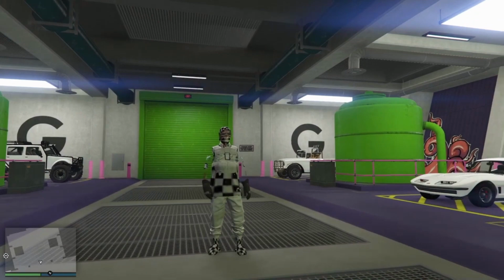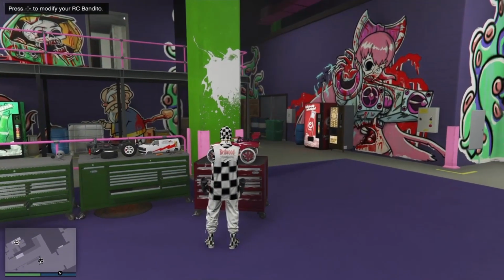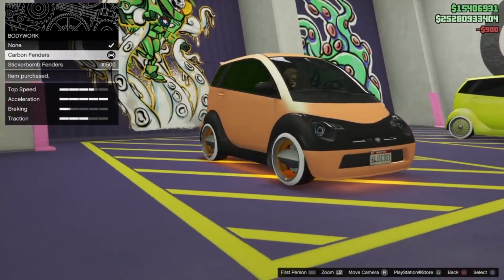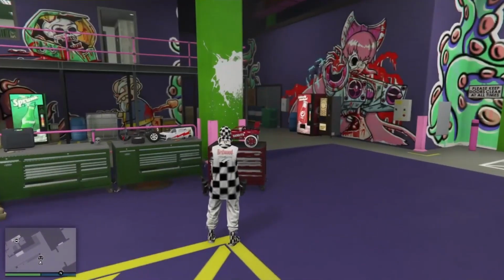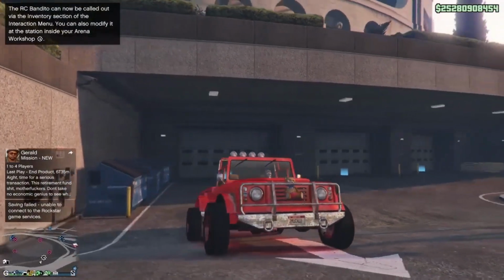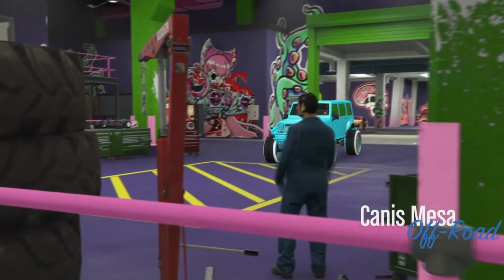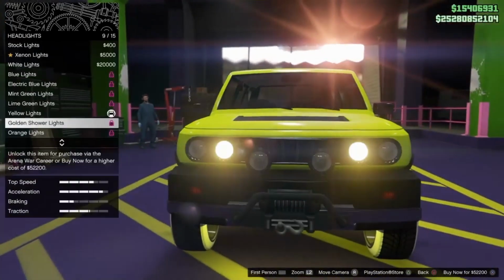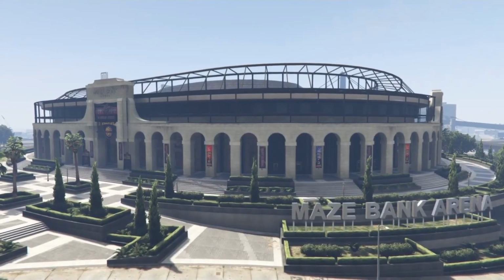Modded Vehicles in GTA V Online (Patched)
Hey guys, I hope you all enjoyed this video on how to make 5 modded vehicles in GTA V Online on the patch 1.50. If any of you need any help please feel free to let me know what you need help with down in the description. Anyways love you guys!

Hope to see you all in my next video!   ✌☮ Out!!!

Add me on ps4: Mad_GlitchersYT